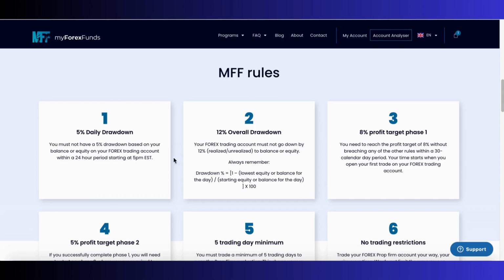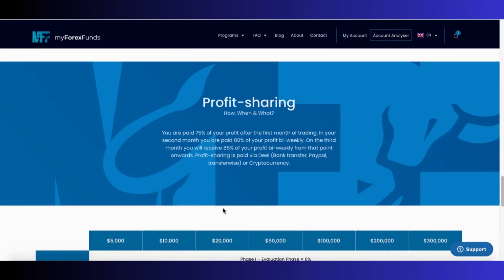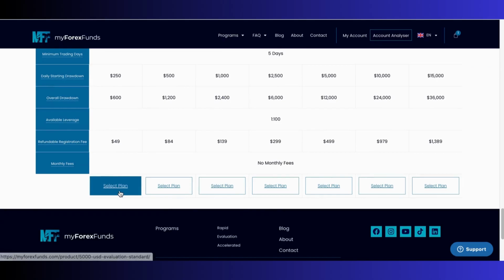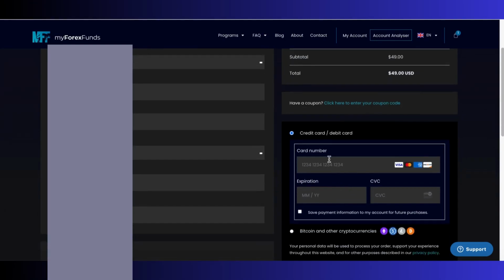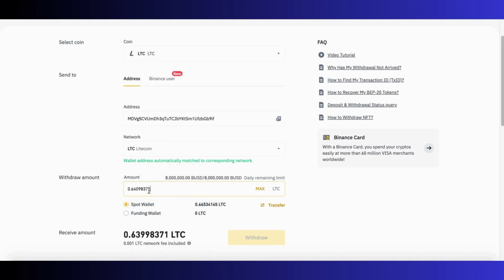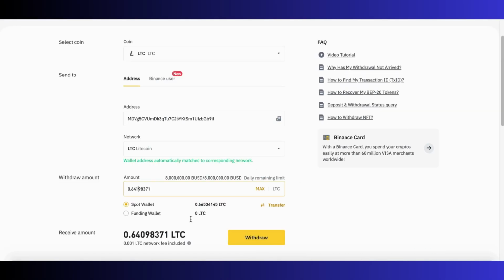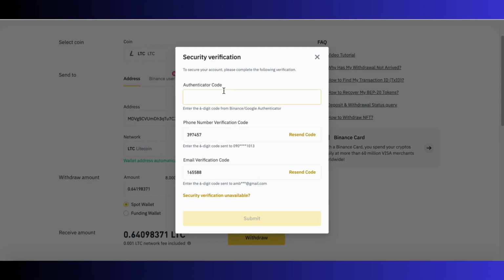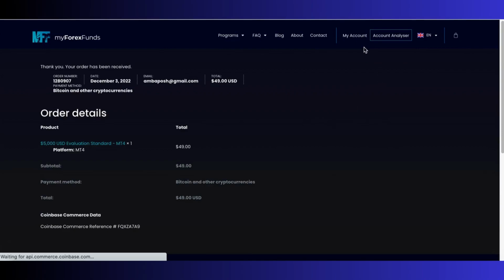MY FOREX FUNDS (MFF) : how to register and make payments ''step by step live illustration guide''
in this video i will walk you through how you can make payment and register  my forex funds account and give details explanation of each rules, in this part of the world especially in Nigeria its somehow difficult to use your debit card to make payments, in this video i will show you a live illustration how i make payment with crypto and bought myff account

Follow the guide step by step to create your account and pay attention to details